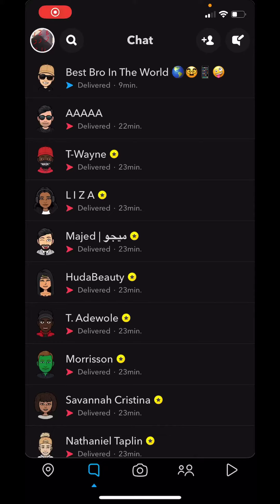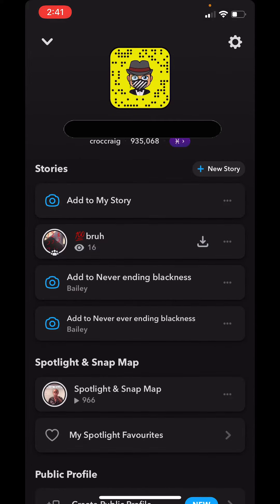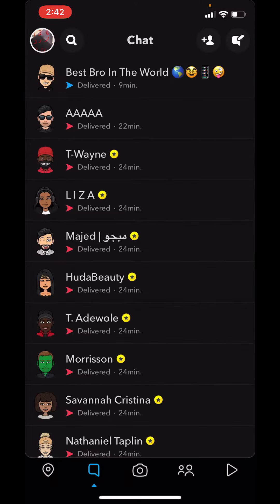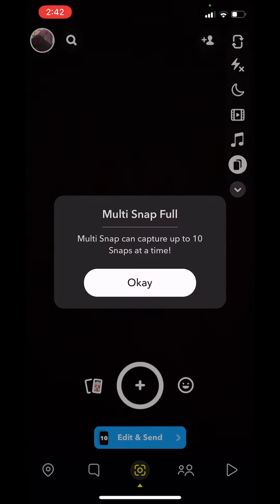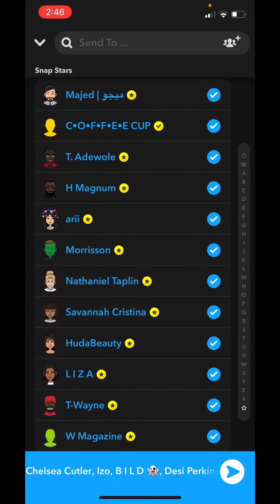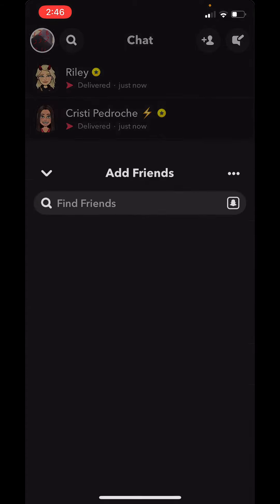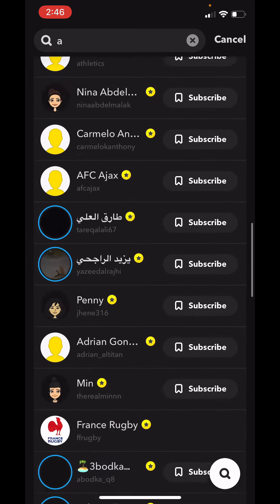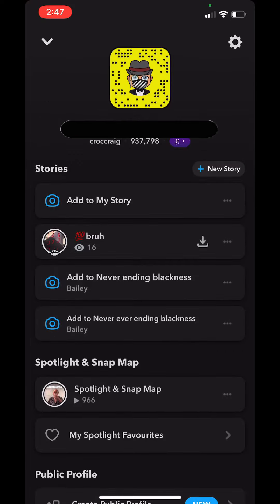HOW TO GET SNAPSCORE UP 2021 GUIDE BEST METHOD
This is a video on how to get your Snapchat snapscore up 🆙